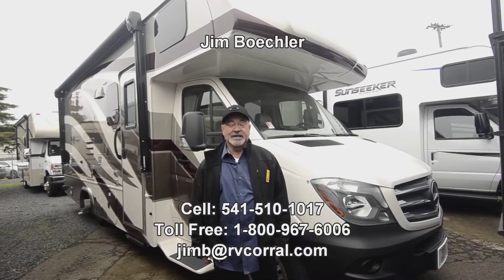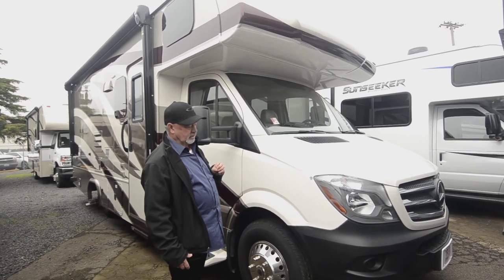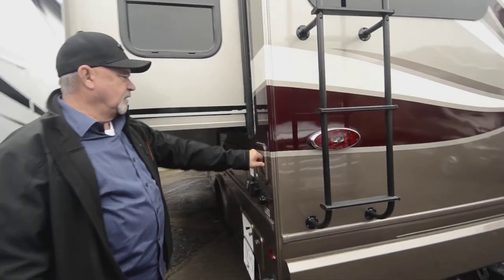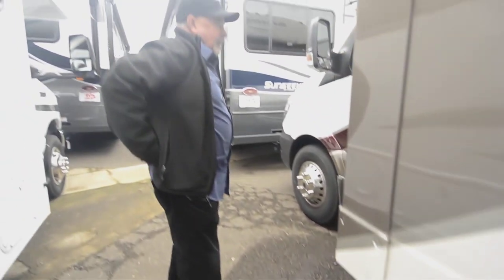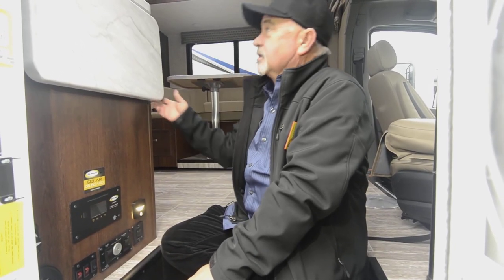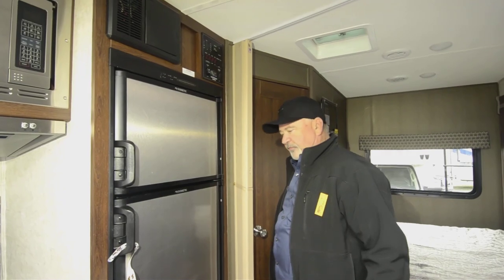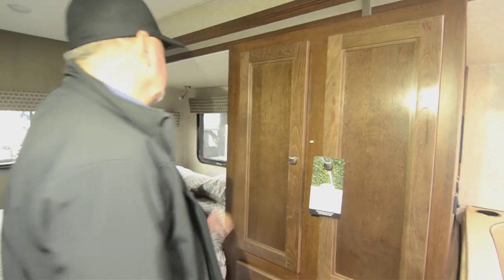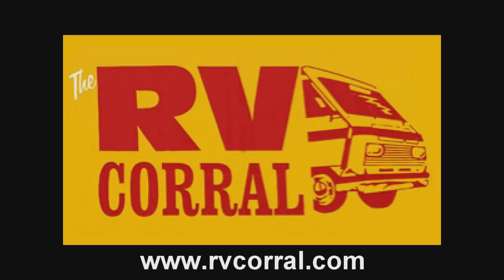The RV Corral 2020 Forest River Sunseeker MBS 2400W Stock # NC707